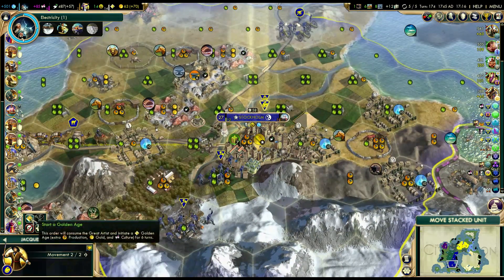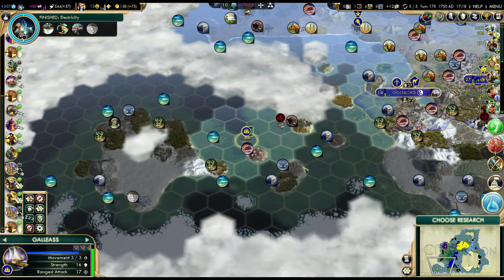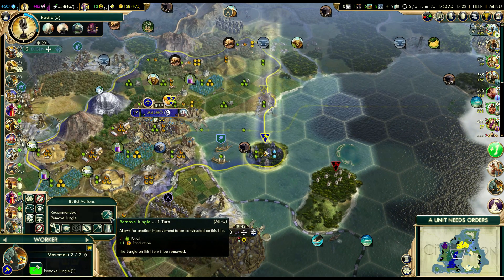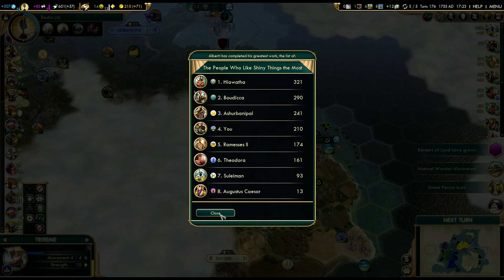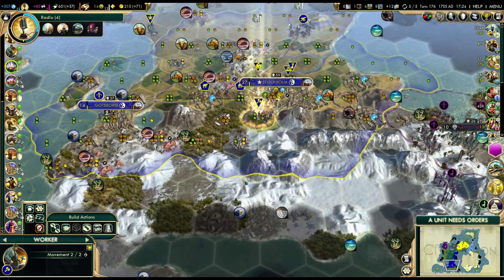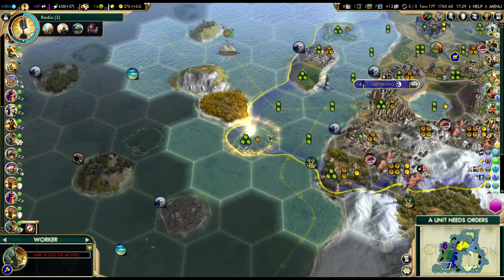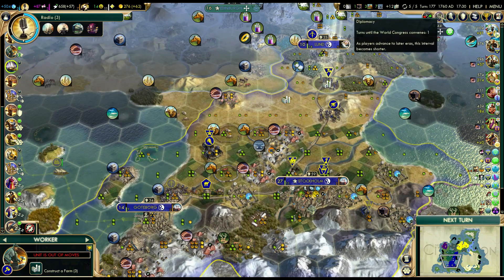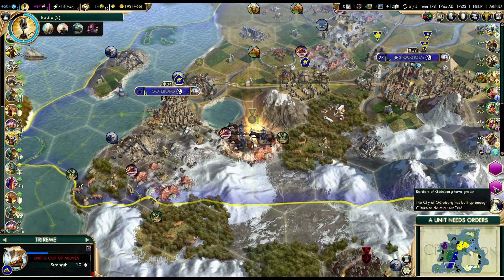Civilization V: Swedish Space Race #21 - Playing Politics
Welcome to Civilization V! As Gustavus Adolphus, the Lion of the North, I'm going to try to lead the people of Sweden to the stars with a Science Victory. It's a standard size map, on the Prince difficulty level. I'm playing on the Communitas map, and using the Enhanced UI. Downloads for those can be found here: